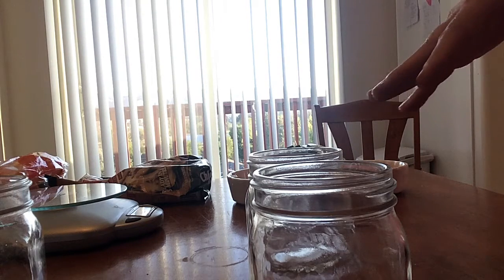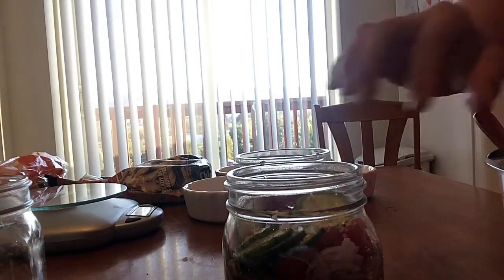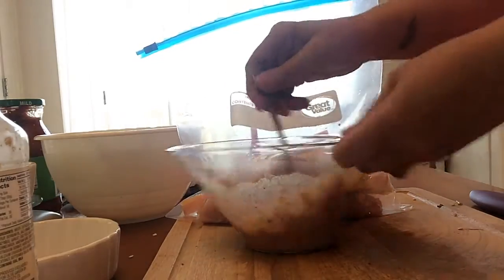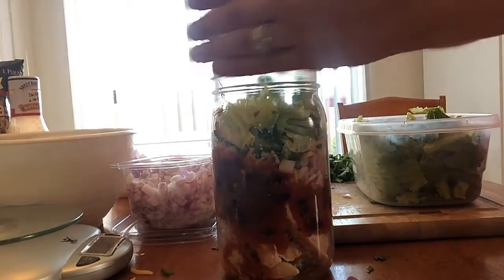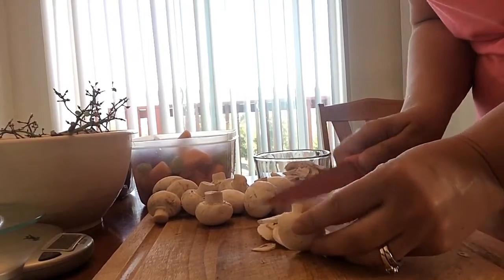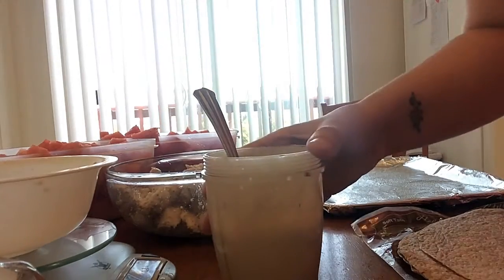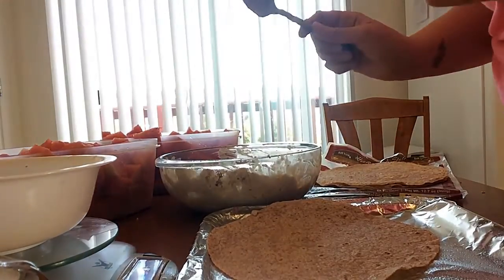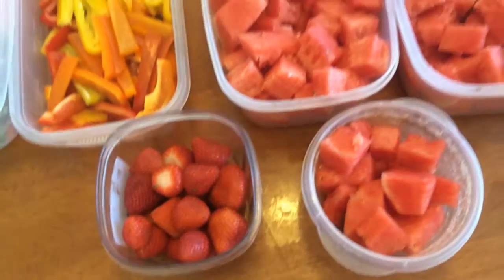Weight Watchers Meal Prep - new recipes this week! | 08.07.16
Hi I'm Jess! I am a wife and mother working outside the home.  I started Weight Watchers on 2/23/16.  Please follow along my Weight Watchers Journey to Healthy!

Current video schedule
Monday - Organization/Cleaning/Miscellaneous & What I Ate
Tuesday - What I Ate
Wednesday - What I Ate
Thursday - What I Ate
Friday - What I Ate & Weigh In & Goals
Saturday - Grocery Haul & Recipe
Sunday - Meal Prep & Planner

Heaviest weight: 280
WW Starting weight: 234.4
Current weight: 203.4